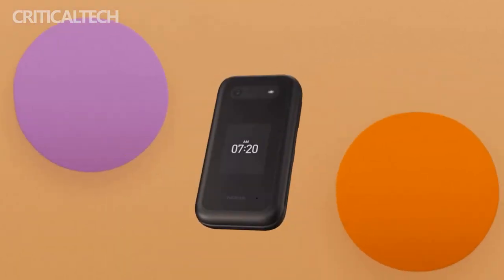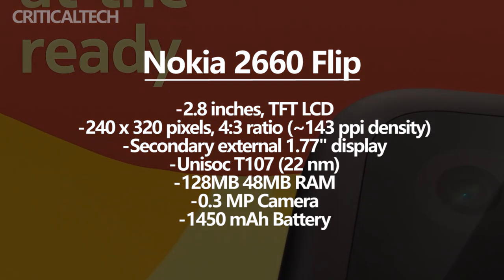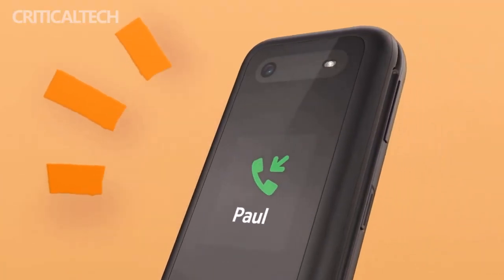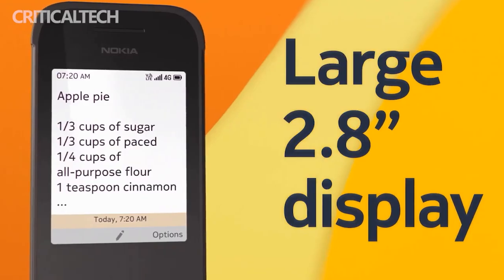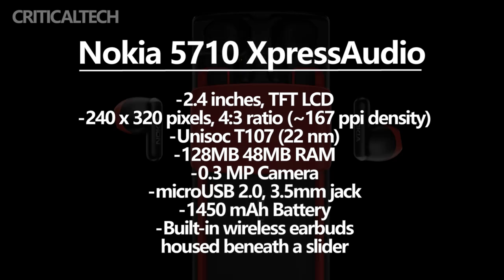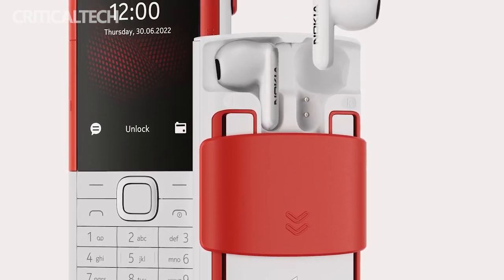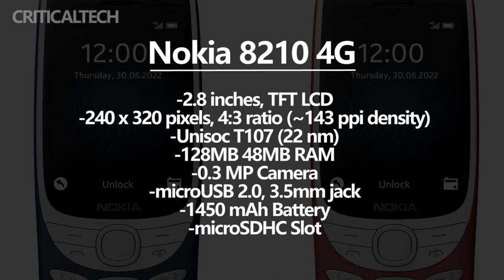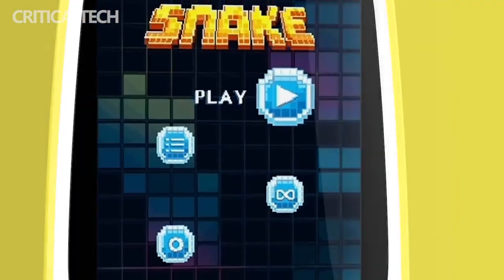Nokia Retro Design Phones Returning to Trend in 2022?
Nokia has definitely caused a surge of nostalgia among fans by announcing several phones at once. These are Nokia 8210 4G, Nokia 2660 Flip and Nokia 5710 XpressAudio. Let's start with him.

The Nokia 5710 XpressAudio has a built-in storage and charging area for the bundled wireless headphones. There is a retractable mechanism on the back of the phone that holds the earphones and charges them when not in use. You can use the headphones to listen to music stored on the device (up to 32 GB memory via microSD slot) or FM radio and connect them to any other device such as a smartphone or tablet. The phone also has a 3.5mm jack for wired headphones.

The Nokia 5710 XpressAudio features a 2.4-inch QVGA color screen, a VGA main camera and a 1450 mAh removable battery for 6 hours of 4G talk time. It charges via microUSB and offers an S30+ interface.

The Nokia 8210 4G borrowed the design from the classic model released in 1999, but received improved hardware. There's a 2.8-inch QVGA color display, LTE connectivity, and support for up to 32GB of storage via a microSD card. The phone is made of polycarbonate and is presented in sand, blue and red colors. The replaceable battery with a capacity of 1450 mAh provides up to 6 hours of talk time in the 4G network and up to 19 days of standby time. Other features include an FM radio that works with both wired and wireless headphones, a built-in MP3 player, and the fan-favorite Snake game.

Nokia 2660 Flip is the third novelty that has similar characteristics to Nokia feature phones described above, but in the form of a clamshell. It received a 2.8-inch QVGA main screen, an additional 1.77-inch panel, a VGA camera, and a 1450 mAh battery with a 20-day standby time.

The Nokia 2660 Flip also features larger buttons and hearing aid compatibility. The device runs on the S30+ interface and supports SD cards up to 32 GB.

All three phones will be released in July. The Nokia 8210 4G and Nokia 2660 Flip will cost 60 euros, while the Nokia 5710 XpressAudio will cost 70 euros.